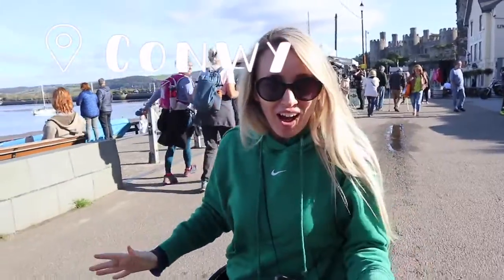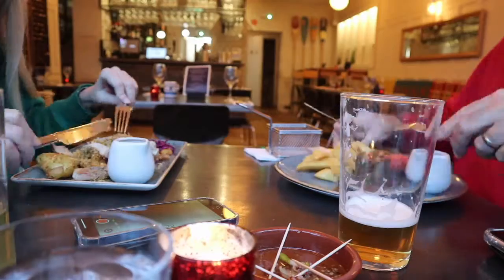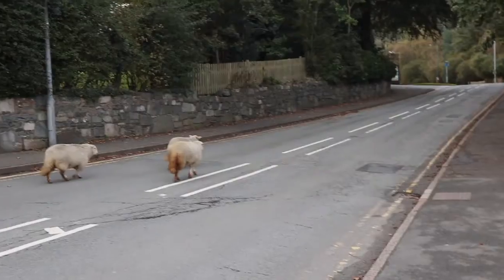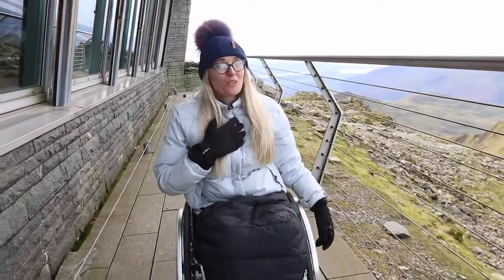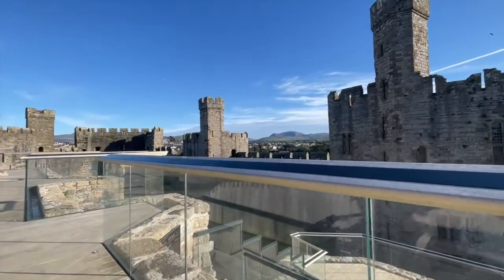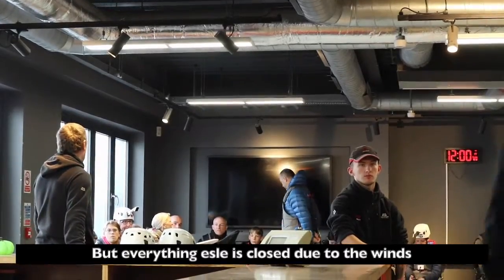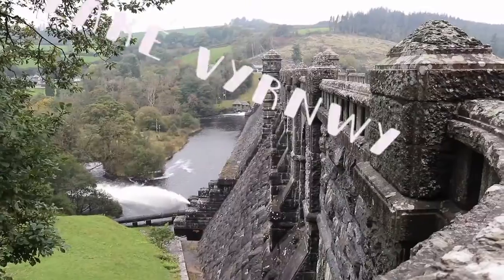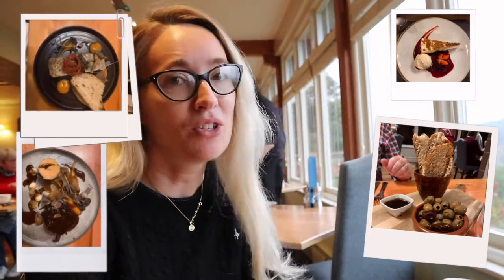🏴󠁧󠁢󠁷󠁬󠁳󠁿NORTH WALES: Caernarfon Castle’s £5 million referb | Mount Snowdon, mountain toboggan ￼& more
It didn't quite go to plan on the worlds fastest Zipline Velocity, located in north Wales, but we still made it work, and did so many incredible things. From relaxed and low key, to something hard core. We found some hidden Gems that where wheelchair accessible too.

💎About me:
I’m Gem, and after my spinal cord injury at the age of 9, my life has taken me on many twists and turns, and finally led me to combine my passions of media and disability advocacy, et voila! Wheelsnoheels was born.

👨‍👩‍👧I live in the UK with Shaun, my Australian husband, Daisy my Daughter. And our fur babies Tink & Bindi. All of whom make an appearance now and again.

 ♿️My Wheelchair Stats
GTM Jaguar
Aluminium Fixed Rigid Frame
9kg (Including cushion, wheels,& castors)
Spinergy LXL Wheels
Carbo-life curves push rims
Single fork castors
That cool power wheelchair attachment is a Batec

🎥 On this channel you will find videos on:

Disability hot topics
Choosing a wheelchair/mobility aid
Traveling as a wheelchair user
Making a home accessible
Wheelchair access in Disney

FACEBOOK WEELSNOHEELS
TIKTOCK @WHEELSNOHEELS_

*TV & Radio Presenting
*Motivational Speaking
*Collaborations
*Filming and Producing
*Modeling